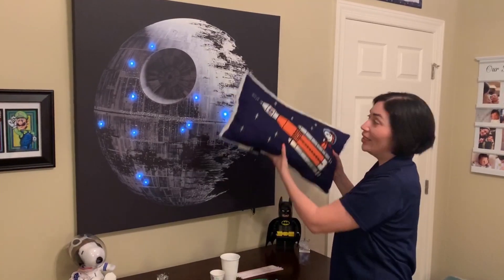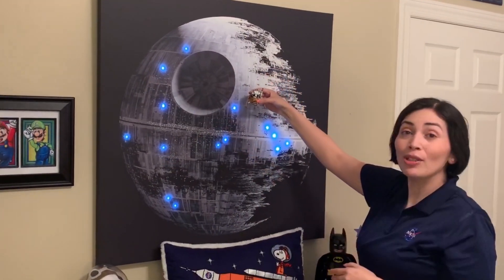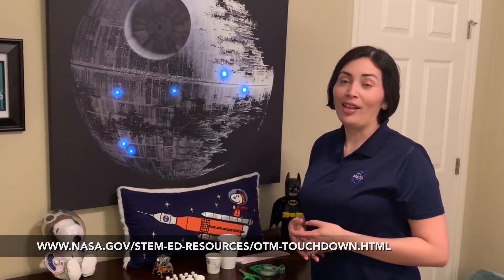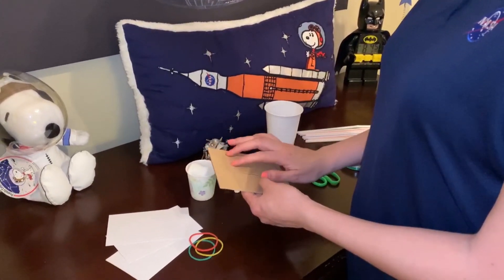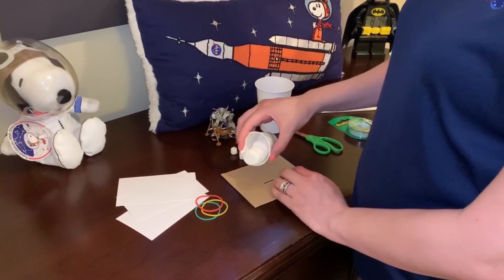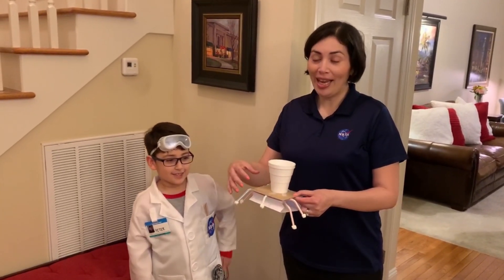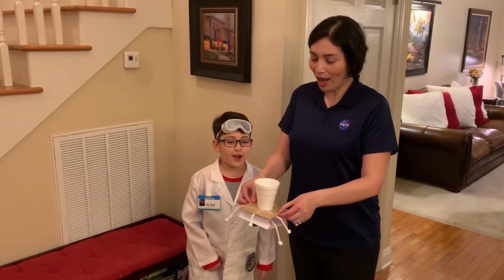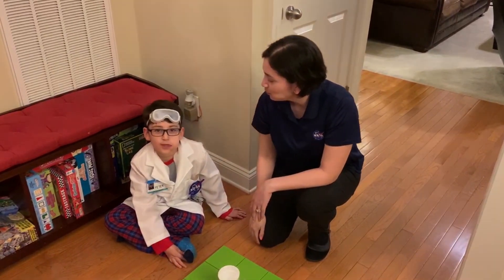NASAatHome: Touch Down with NASA's Human Landing System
NASA is working with American companies to build a modern human landing system that will take astronauts to the surface of the Moon. In this NASAatHome video, Erika Alvarez, an aerospace engineer with the Human Landing System Program at NASA's Marshall Space Flight Center in Huntsville, Alabama, explains the purpose of a human landing system and the challenges of landing on the Moon.

Students and families can follow along and create their own human landing system at home